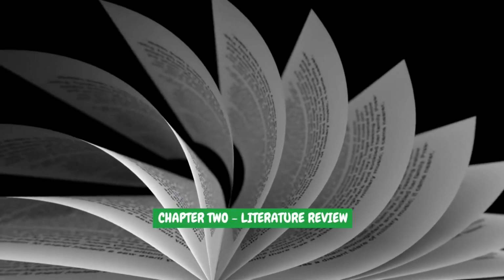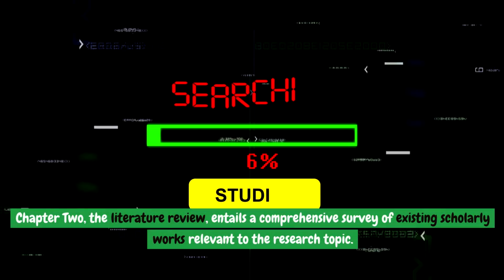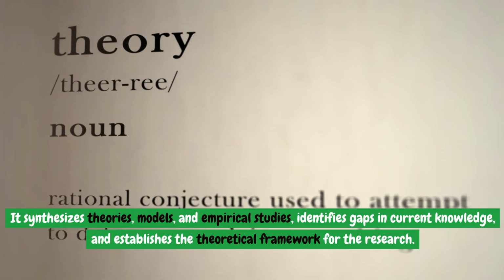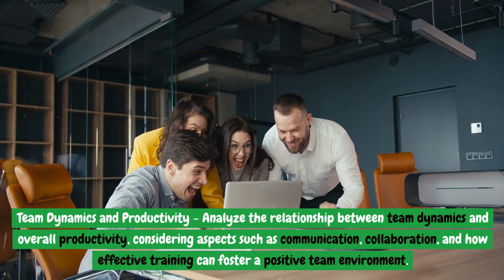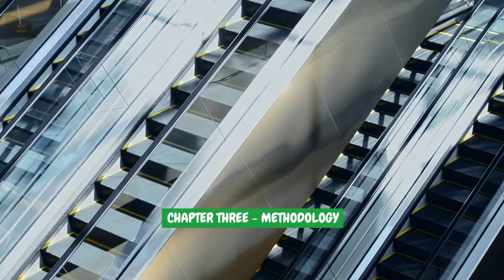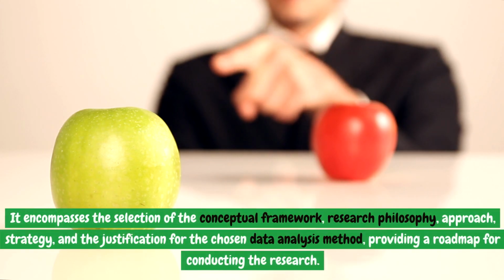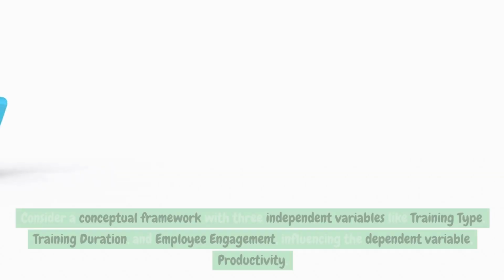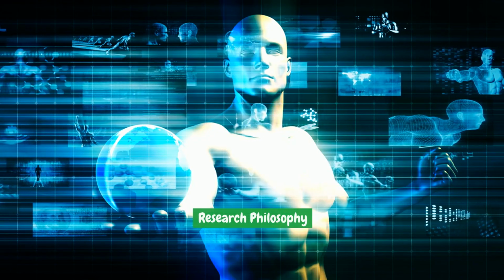Analyze how employee training and development programs influence individual and team productivity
The research topic focusing on the cybersecurity threats posed by the Russia-Ukraine conflict holds paramount importance in the contemporary landscape of global security and business resilience. As geopolitical tensions escalate, the digital realm has become a critical arena for state-sponsored and cybercriminal activities. This research delves into the potential ramifications for businesses worldwide, examining the multifaceted nature of cyber threats stemming from the conflict.

Understanding the intricacies of this research topic is crucial for businesses aiming to fortify their cybersecurity defenses. In an era where the digital and physical worlds are increasingly interconnected, the ripple effects of cyber attacks originating from geopolitical conflicts can be profound. By comprehensively exploring the cybersecurity challenges arising from the Russia-Ukraine conflict, this research equips businesses with the knowledge needed to proactively address vulnerabilities, protect sensitive information, and ensure the resilience of their operations in the face of evolving cyber threats.

Furthermore, the research topic serves as a catalyst for global cooperation and information sharing. Given the transnational nature of cyber threats, collaboration among businesses, governments, and cybersecurity experts becomes imperative. By delving into this research topic, stakeholders can identify common vulnerabilities, share threat intelligence, and collectively work towards enhancing the overall cybersecurity posture on a global scale. In essence, the research not only sheds light on the immediate challenges but also lays the foundation for a collaborative and proactive approach to cybersecurity in an increasingly interconnected world.